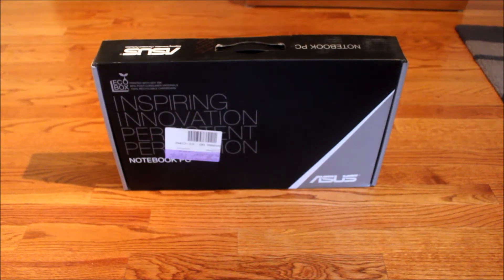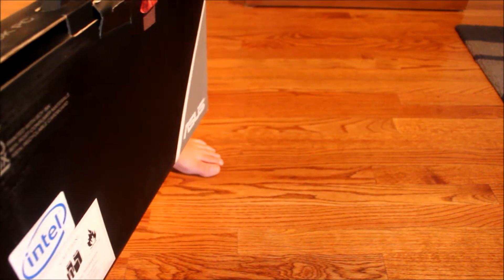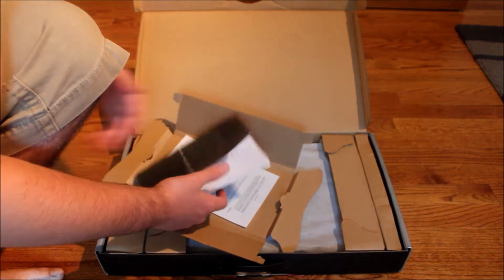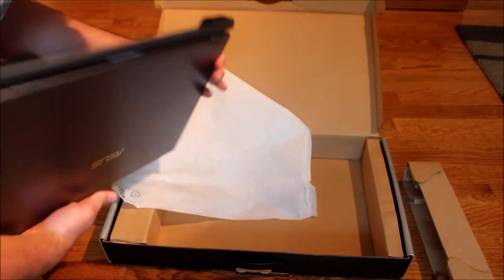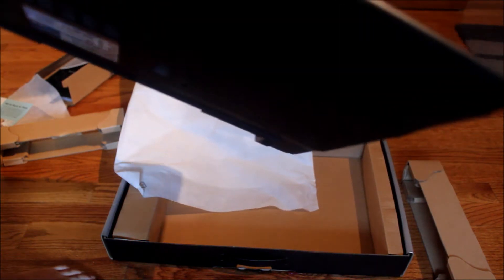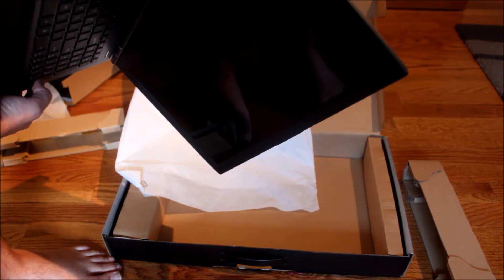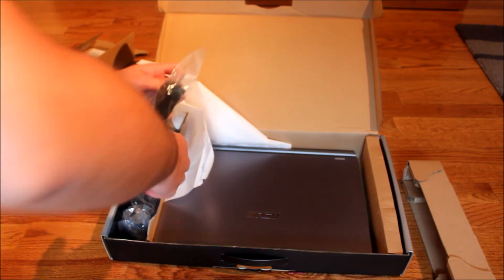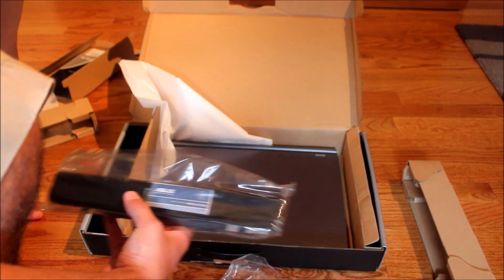Asus U56E Series Laptop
This an unboxing of the Asus U56 Series Laptop.  Comment if you have question of coments.  Thanks
-techismygame95